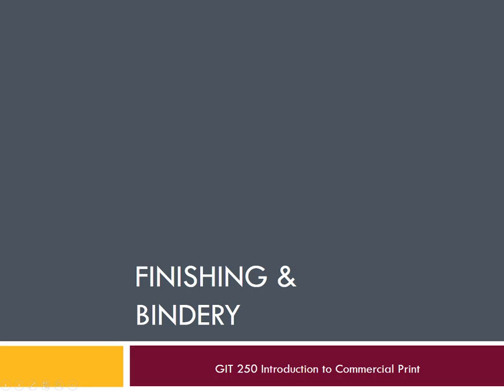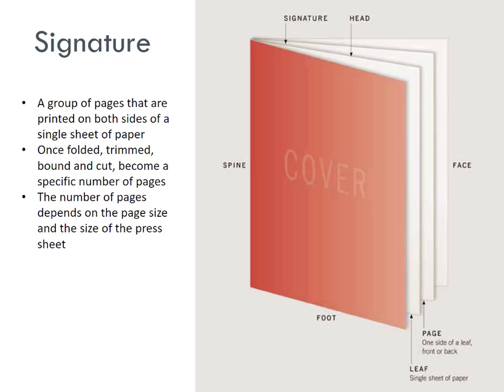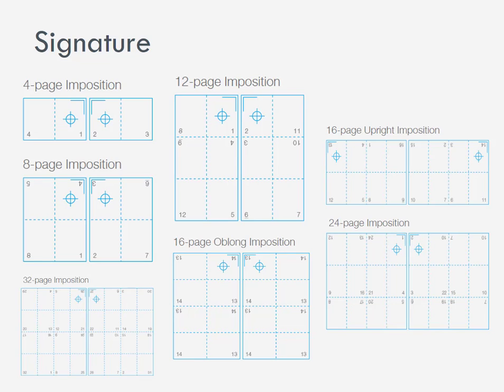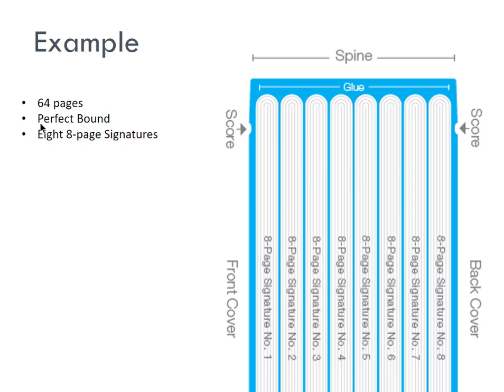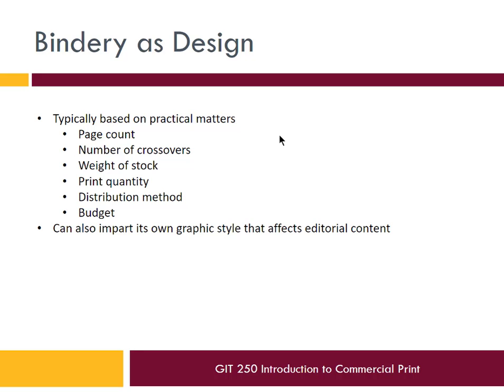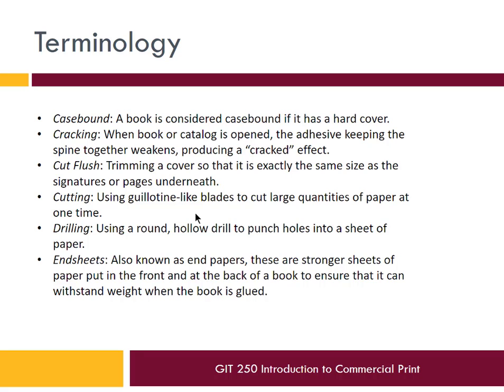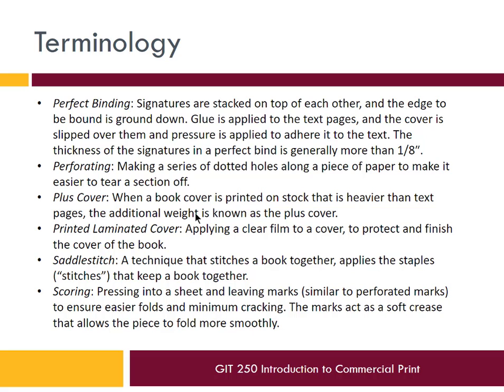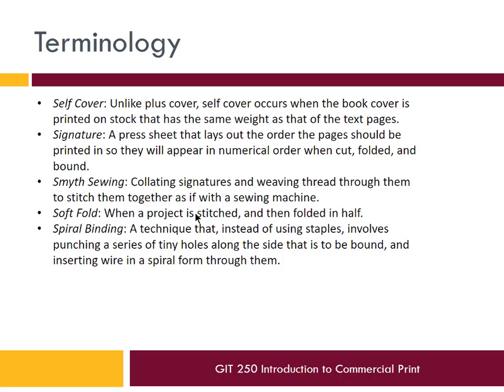GIT 250: Lecture 6a - Bindery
Brief overview and introduction of bindery.

Table of Contents:

00:00 - Finishing & Bindery
00:10 - Bindery
00:34 - Bindery Techniques
02:10 - Binding Methods
02:55 - Signature
03:40 - Example
04:30 - Signature
05:52 - Slide 8
06:45 - Signature
06:45 - Example
07:44 - Signature
07:44 - Slide 8
07:45 - Bindery as Design
08:51 - Slide 10
09:31 - Slide 11
10:01 - Slide 12
10:36 - Terminology
11:51 - Terminology
13:30 - Terminology
14:57 - Terminology
15:33 - Terminology